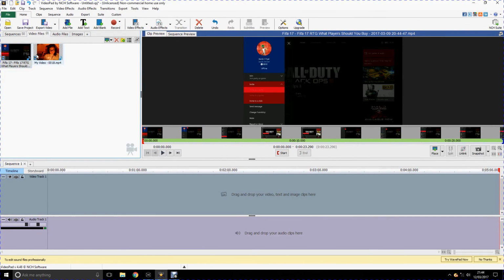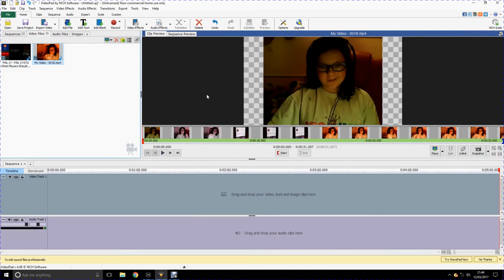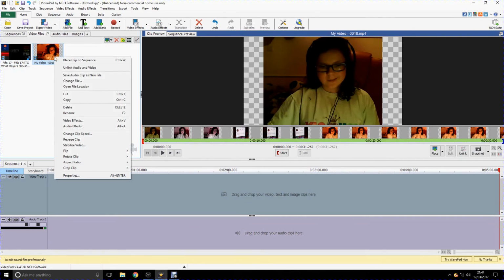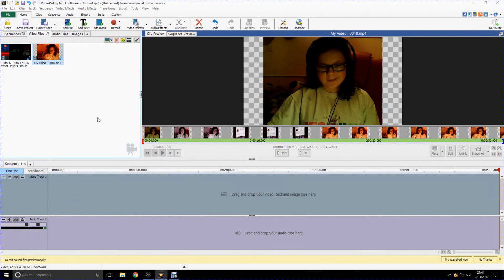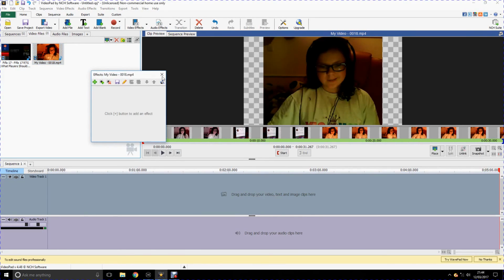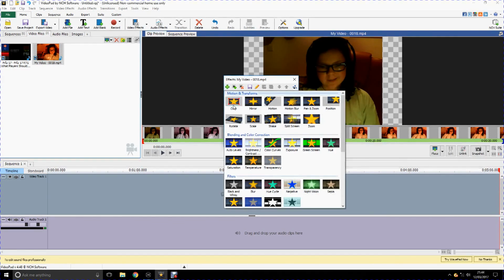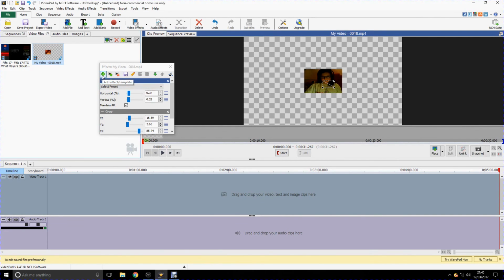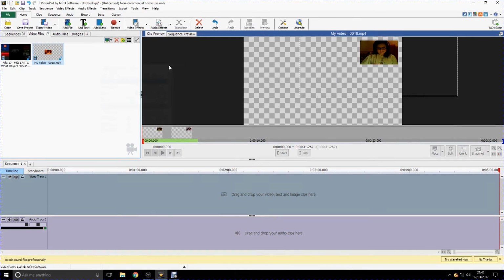How To Put A Webcam In A Video With VideoPad Video Editor For Free!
Hello everybody today in this video I am going to be showing you how to put a webcam in a video with VideoPad Free Video Editor here is the link to the site to download. BYEEEEEEEEEEE!